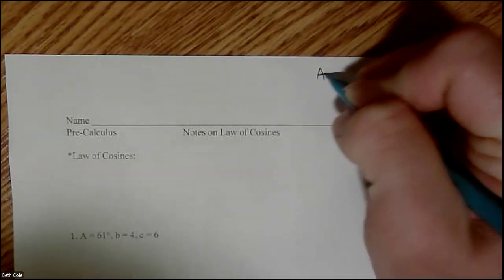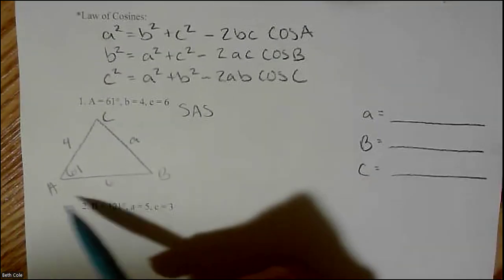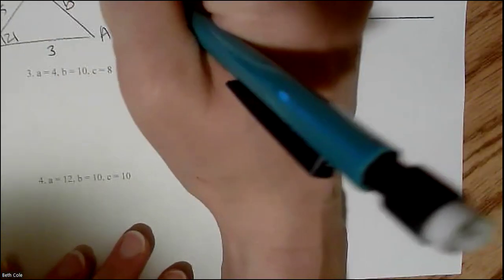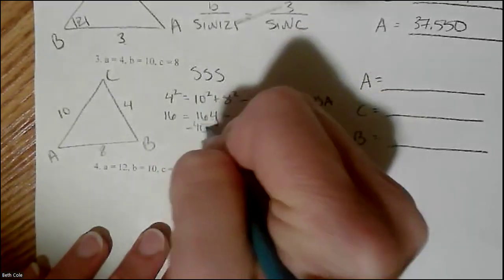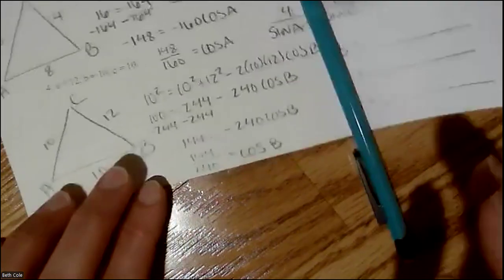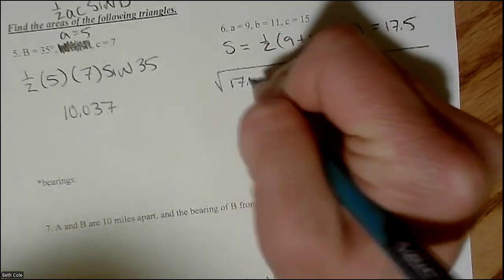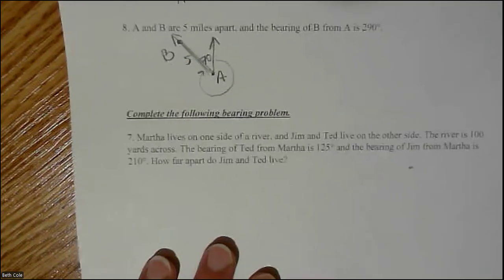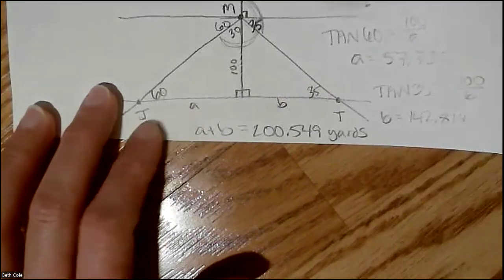law of cosines